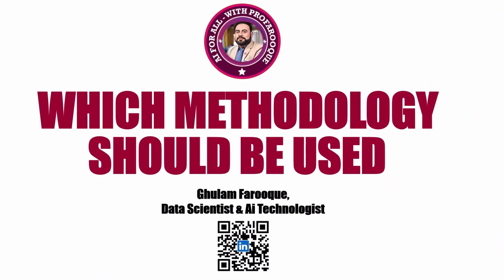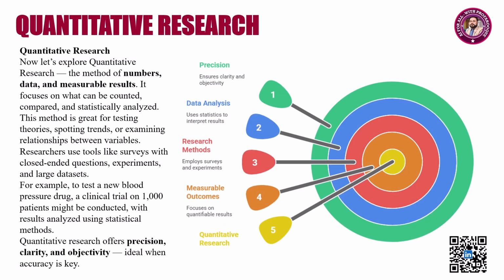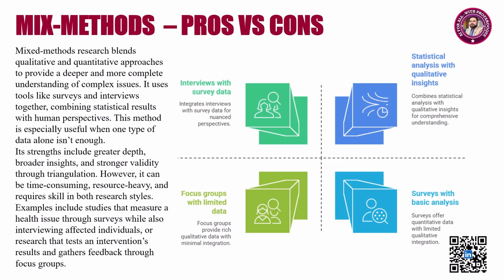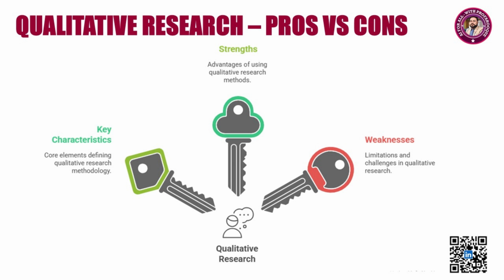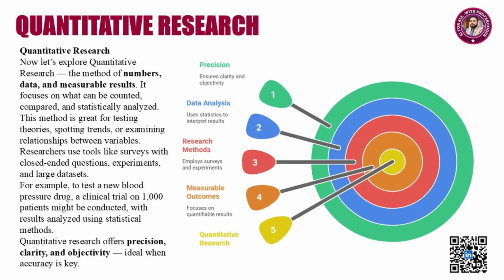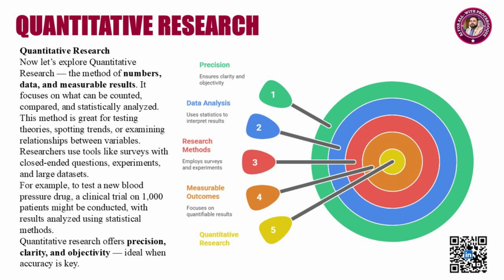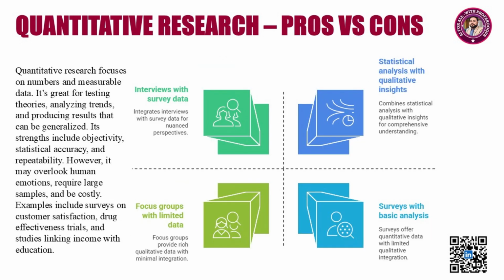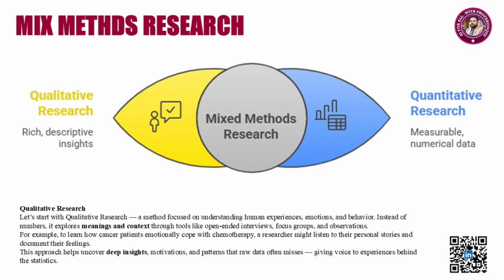Qualitative, Quantitative, or Mixed Methods? ✅ Research Methodology Guide for Students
Confused about choosing the right research method? 🤔 In this easy-to-follow video, we break down Qualitative research, Quantitative research, and Mixed Methods research—explaining what they are, how they differ, and which one suits your study best.

CHAPTERS:
00:00 Introduction to Research Methodologies
00:45 What is Qualitative Research
01:20 Pros vs Cons Qualitative Research
00:45 What is Quantitative Research
02:19 Pros vs Cons Qualitative Research
02:25 What is Mixed Methods Research
03:28 Pros vs Cons Qualitative Research
04:01 About Trainer

This is the ultimate research methodology guide for students, thesis writers, and beginner researchers. 🎓📊

Whether you're doing academic research, writing your dissertation, or planning a research project, this video is your go-to help!

Qualitative research, Quantitative research, Mixed methods, Research methodology, Research guide, Academic research, How to choose research method, Thesis help, Research tips

🔖 Title in Tags and Description
Qualitative, Quantitative, or Mixed? ✅ The Ultimate Guide to Research Methodologies
Learn the key differences between qualitative, quantitative, and mixed methods research. Understand which methodology fits your project, thesis, or paper. Simplified explanation for students and beginner researchers.

Research Methodology,